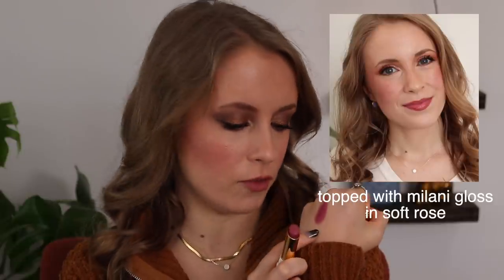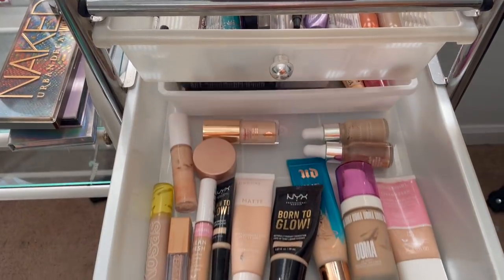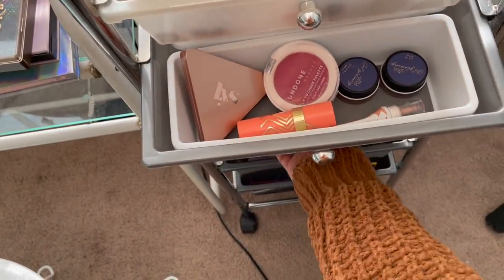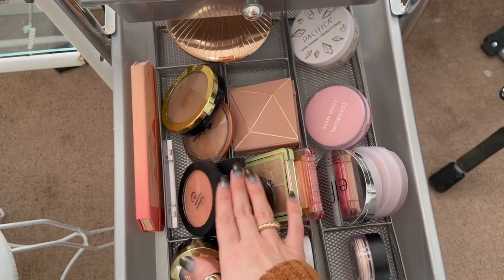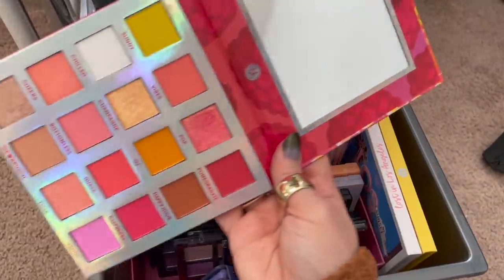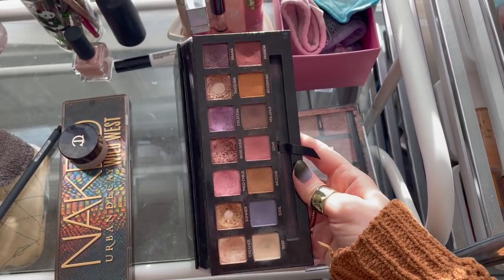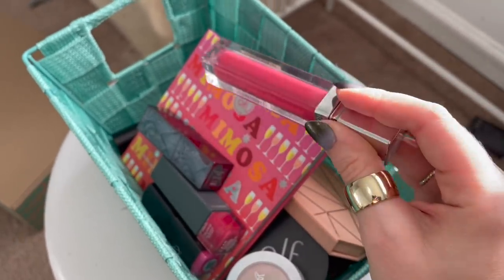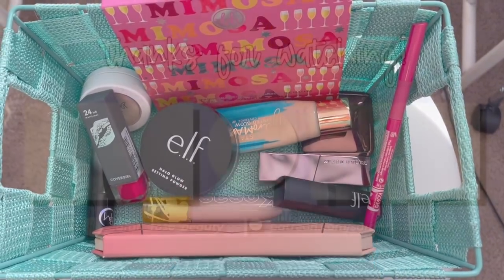What's In My CURRENT MAKEUP BASKET // Valentine's Themed - all the pink & red makeup! 💋❤️💕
Sharing what I'm putting in my current makeup basket & a recap on the products from my last rotation! This basket's theme is Valentine's makeup 💕

Timestamps:
0:00 Intro/recap of previous basket
12:24 Selection of new products

☁ PRODUCTS MENTIONED ☁

⊛ *allgood get glowing cream blush (jam)

⊛ *athr beauty highlight (pink diamond dust)

⊛ *athr beauty desert sunset palette

⊛ elf srsly sating lipstick (creme)

⊛ profusion mauves palette

⊛ elf moisturizing lipstick (flirty & fabulous)

⊛ Eyeshadow: mix of pan those eyeshadows shades (mainly UD Rustler from Naked Wild West on lid)
⊛ Lip: Allgood Get Glowing in Jam, Estate lip thirst in Pink Pony
⊛ Sweater: Walmart
⊛ Nails: Clutch Star Lite press ons

☁ FAQ ☁

☁ ABOUT ME ☁

☁ CRUELTY FREE ☁